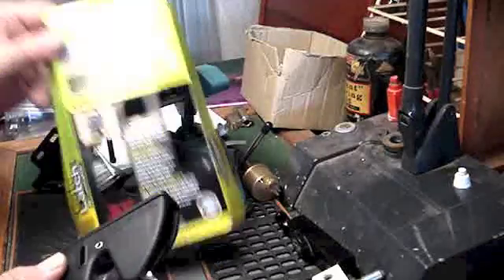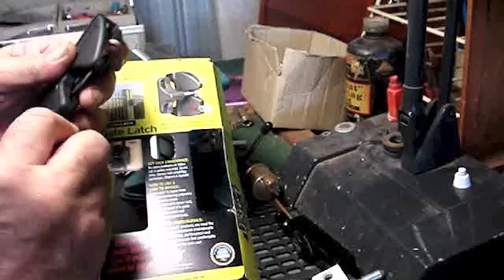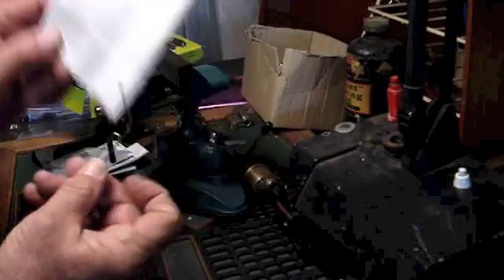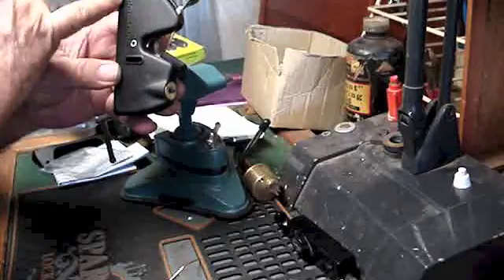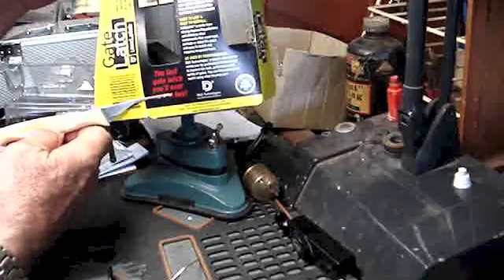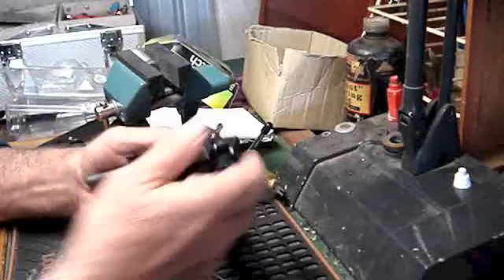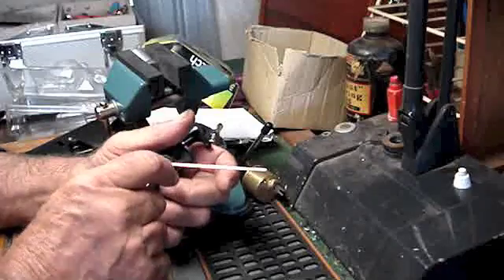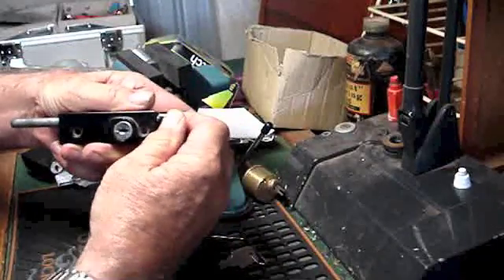Gate Latch and Wafer locks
Family member thought this was a pretty good gate latch for the money she paid.  I showed her it's not the most secure gate locking device, then proceeded to show her how easy they are to open.  She was fairly surprised but I reassured her it's probly adequate for the average person who hasn't got any knowledge of locks as an entry preventative.